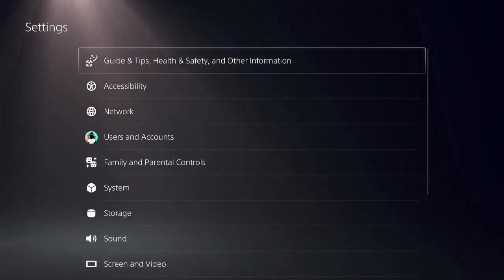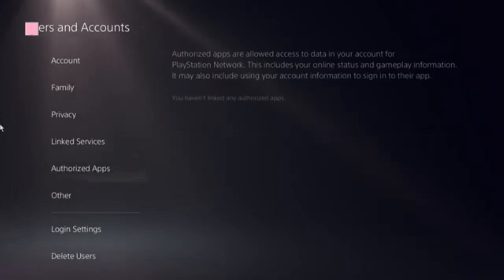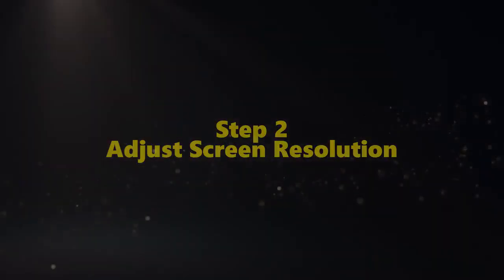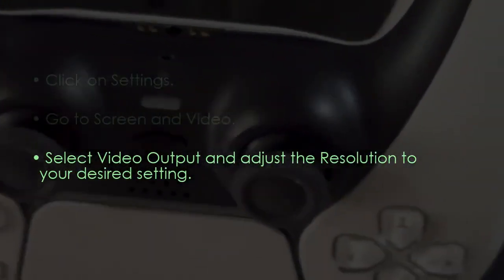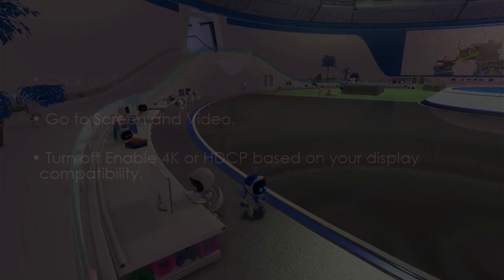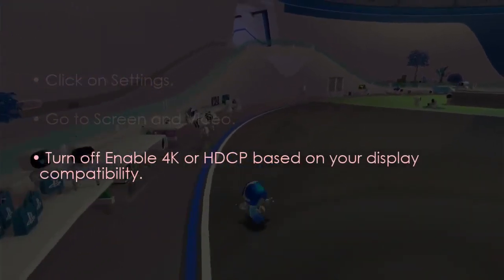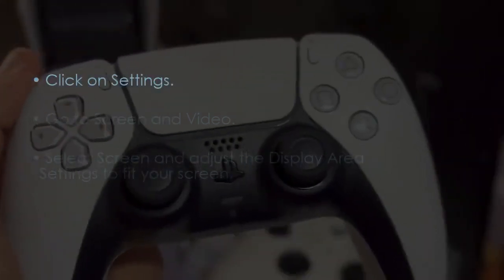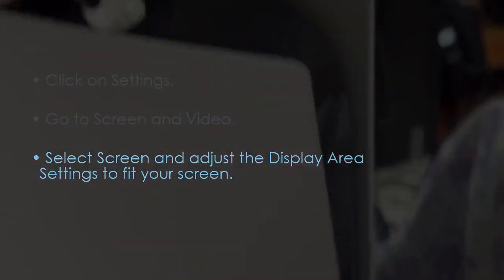How to fix Zoomed in Screen on PS5